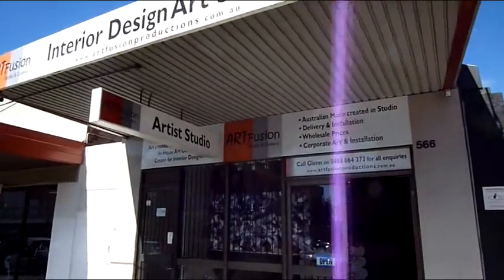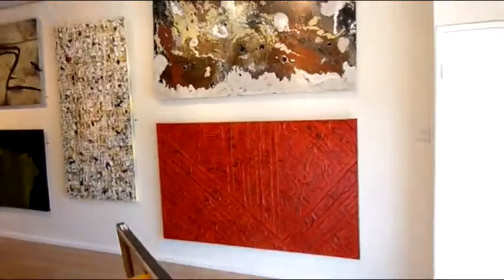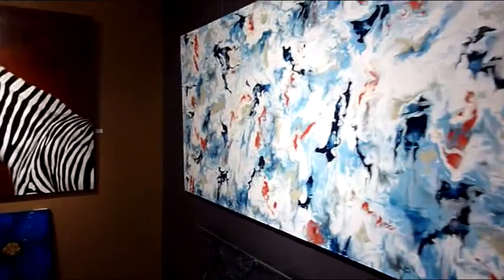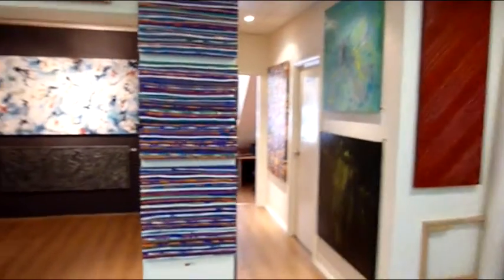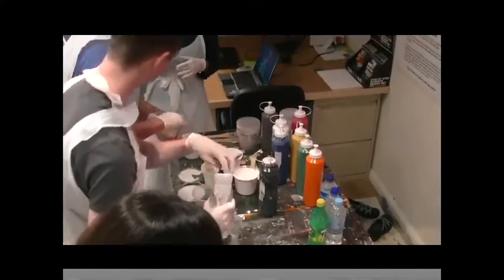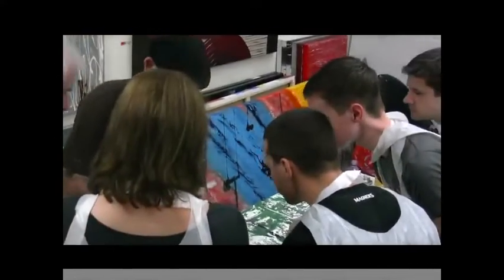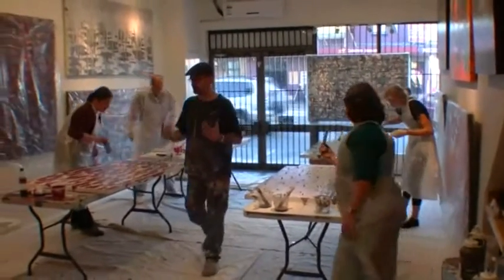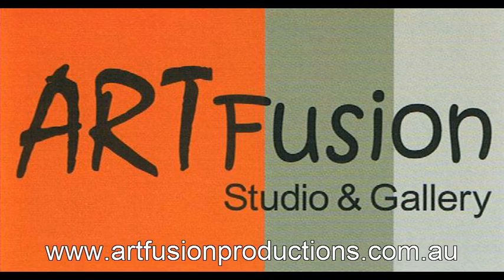LEARN TO PAINT ABSTRACT ART STUDIO Art ideas, art techniques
for more info on our amazing step by step art lessons for groups or individuals. We teach you the simple art techniques to help you create abstract artworks .